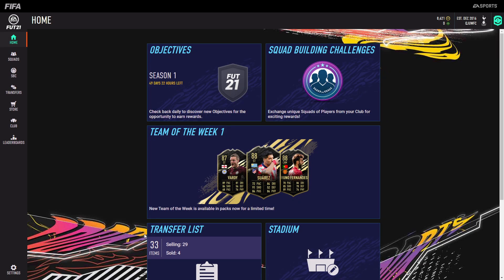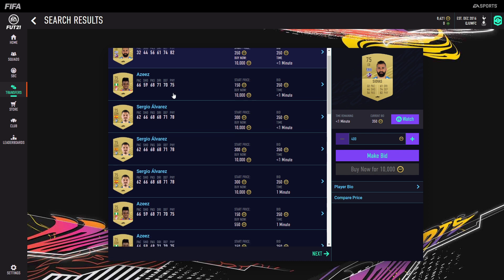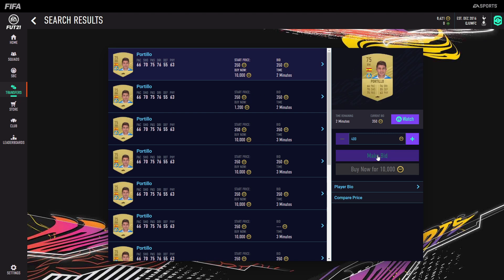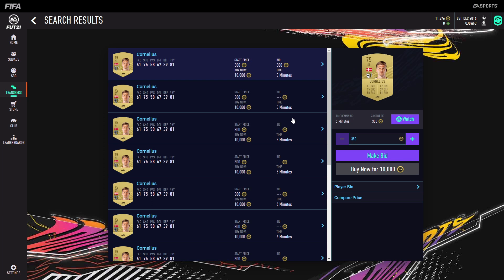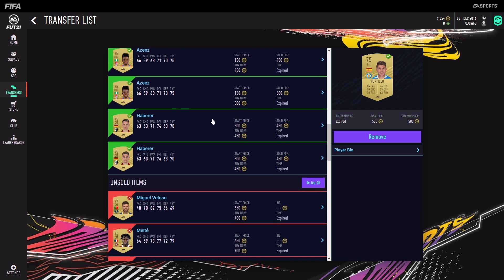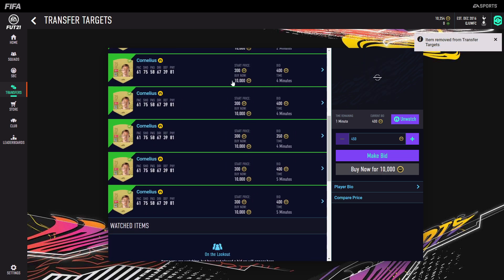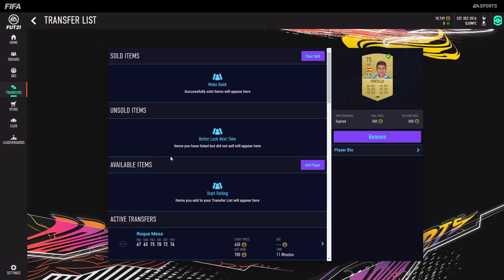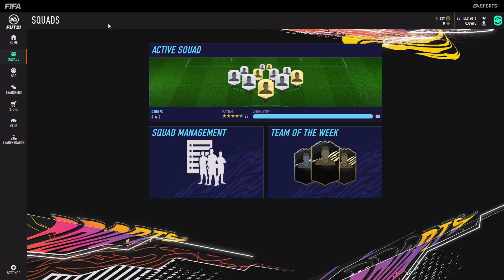FIFA 21| NEW *INSANE* SNIPING FILTERS! FIFA 21 TRADING METHODS! FIFA 21 WEB APP TRADING!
FIFA 21 TRADING METHODS! FIFA 21 WEB APP TRADING!
Check me out on different platforms!
Fifa 21 content such as : money making methods, sbc solutions, player reviews, challenges, road to glory and fifa 21 funny moments